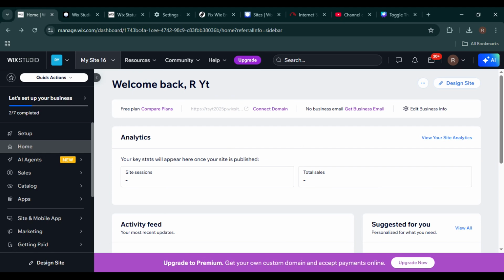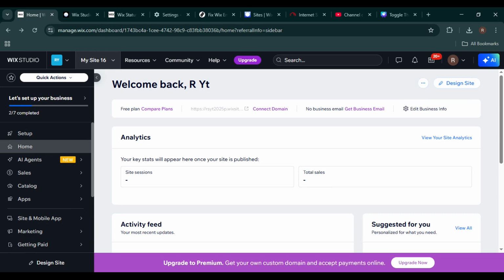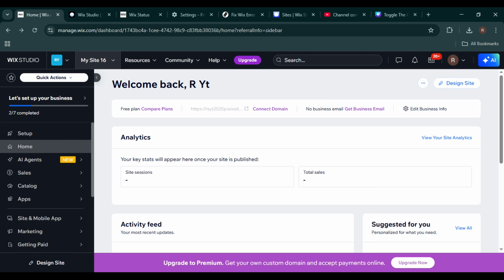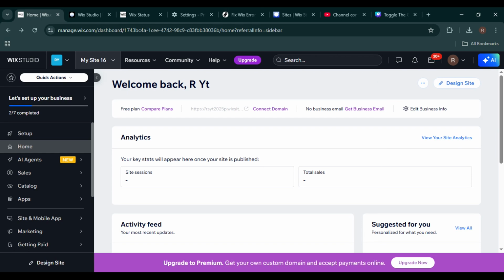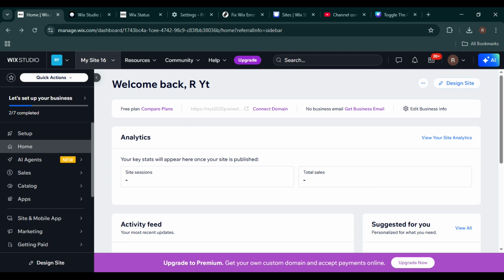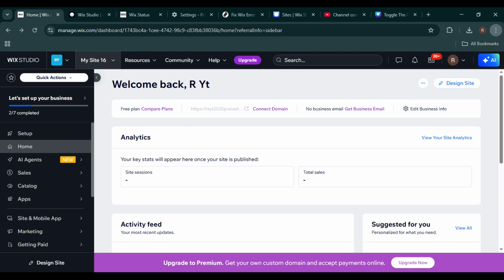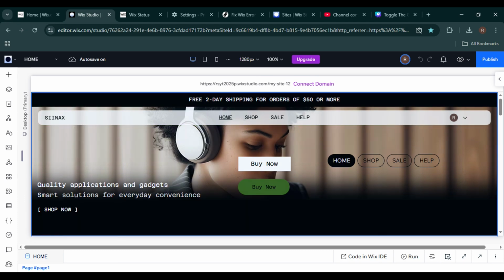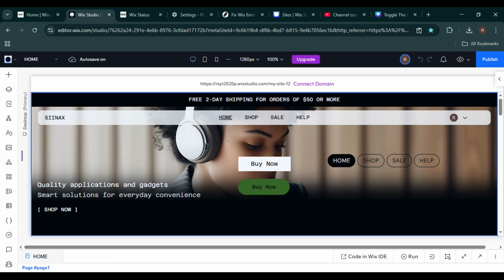Fix Wix Error 429 (2026 Easy Guide)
Learn how to fix Wix Error 429 step by step using simple and proven methods. This guide covers waiting, browser fixes, VPN issues, and preventing the error from happening again.

Timestamps:
00:00 Intro & What Wix Error 429 Means
00:28 Stop & Wait to Reset Limits
01:02 Close Extra Wix Tabs
01:32 Log Out and Log Back In
02:02 Turn Off VPN or Proxy
02:32 Try Incognito or Another Browser